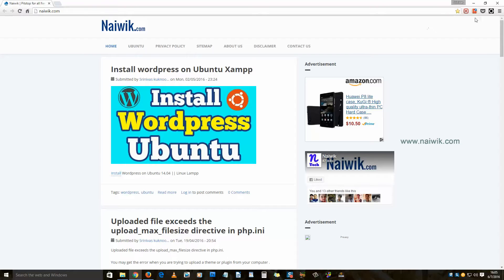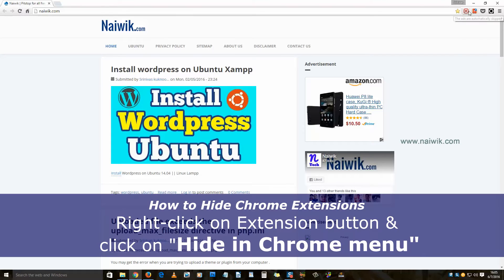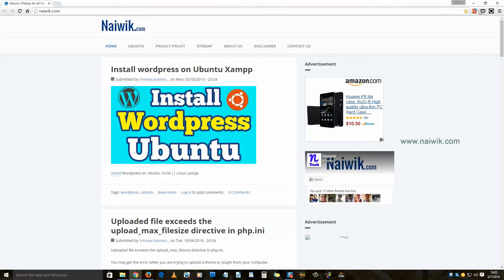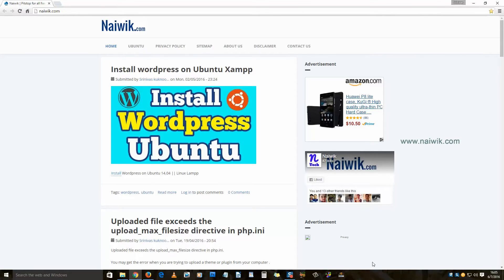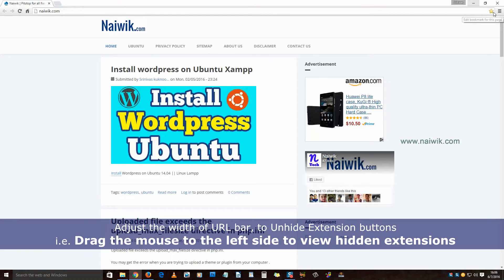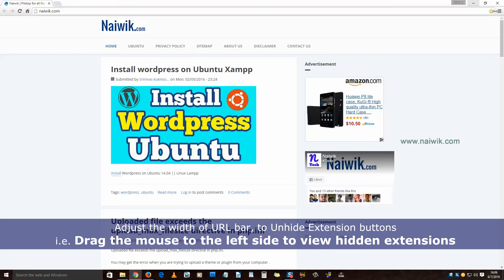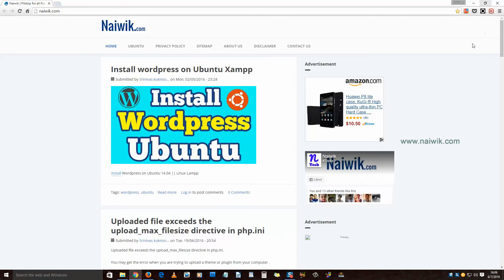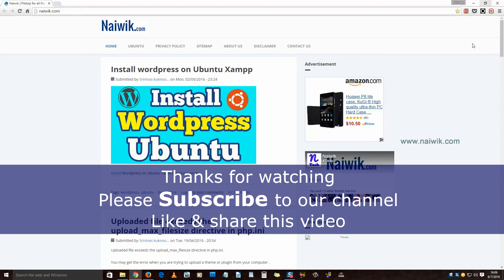Unhide / Retrieve Google Chrome Extension Button || Hide Extensions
Unhide or Retrieve Google Chrome Extension Button || Hide Extensions

extension buttons not showing chrome